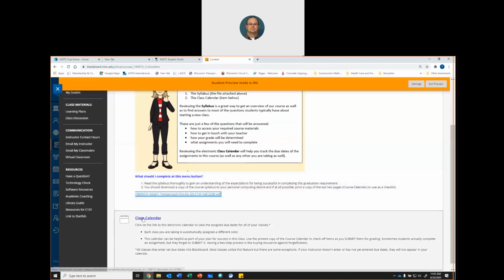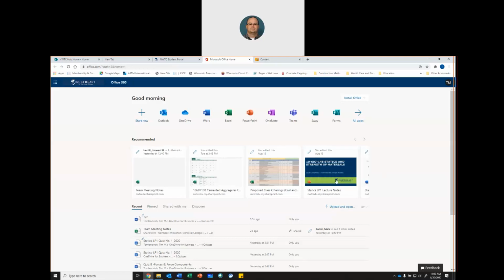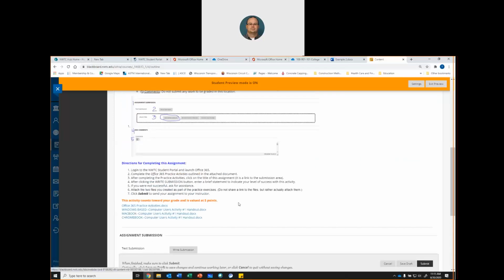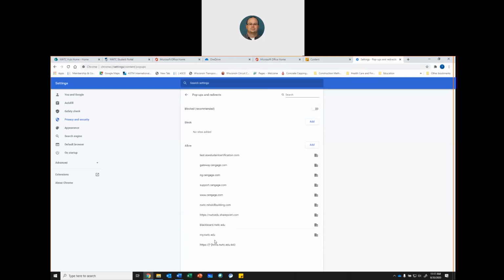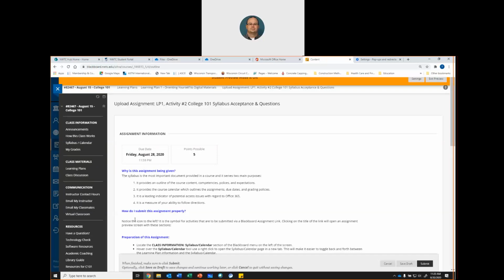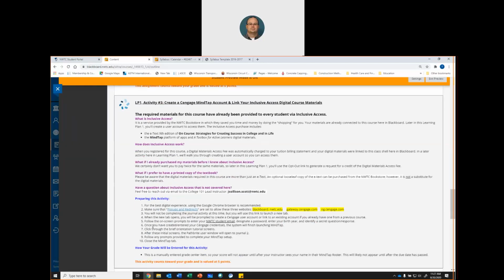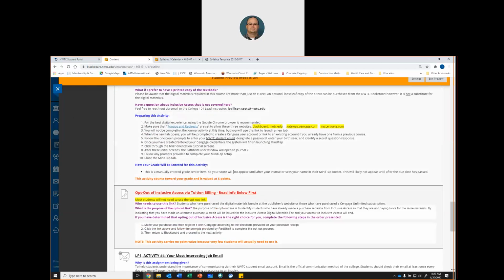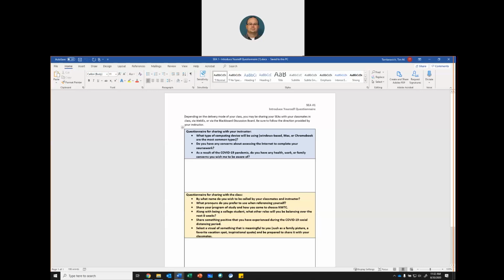TMT College 101 Learning Plan 1 Video